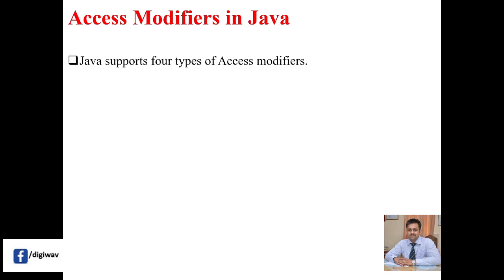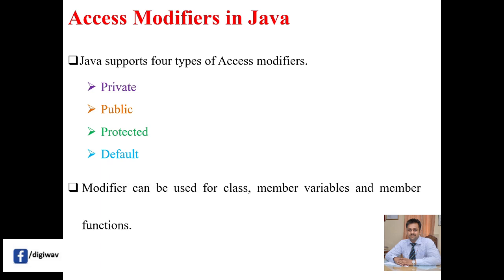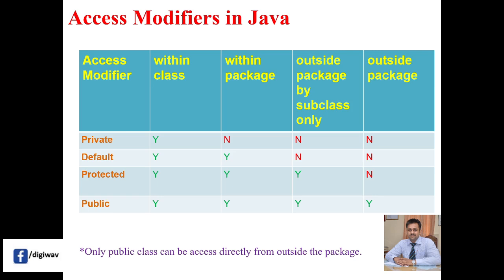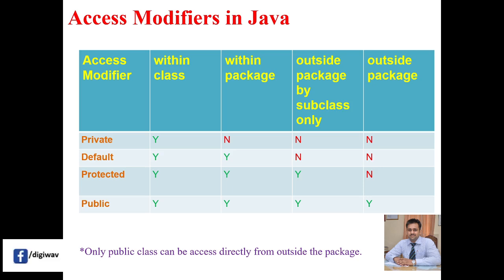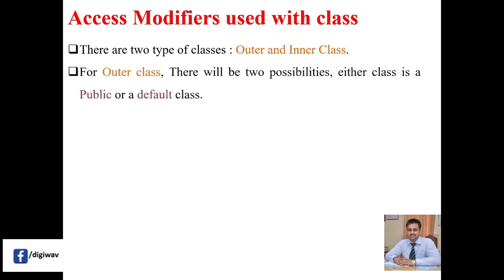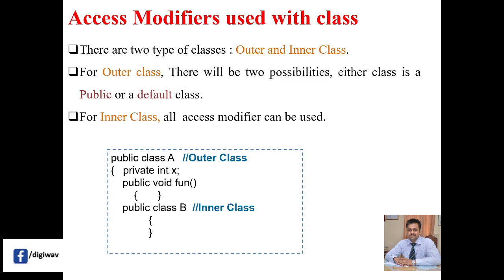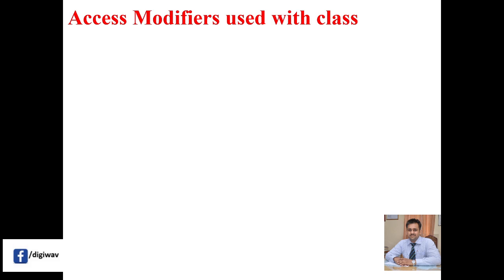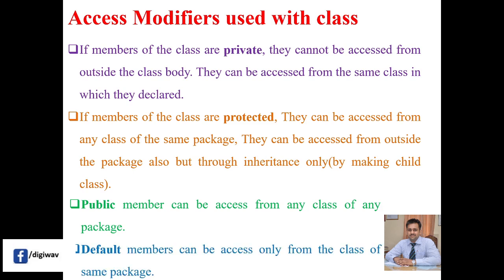Access Modifiers in JAVA | Public | Private |Protected | Default| Basic Concepts of Java Tutorials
Hi Friends,
By watching this video You will  get knowledge about :

What do you mean by Access Modifiers in JAVA?
What are Access Modifiers in JAVA?
How we can use Access Modifiers in JAVA?
What are the rules to use Access Modifiers in JAVA?
What is access modifier in Java with example?
What are the three access modifiers in Java?
What are the types of access modifiers?
Access Modifiers in Java: Public, Private, Protect and Default
Basic Concepts of Java
Advance Concepts of Java
java programming
java basics
Best java tutorials
java tutorial
java tutorial for beginners
java program tutorial
java tutorial collections
java programming tutorial
java tutorial online
java tutorial
difference between public ,private and protected.
What is default access modifiers?
Learn Public, Private, Protected and Default
UPSC Exam Tehnical Content
IT manager Content
Secure Programming Language